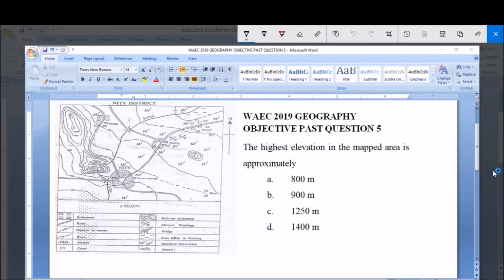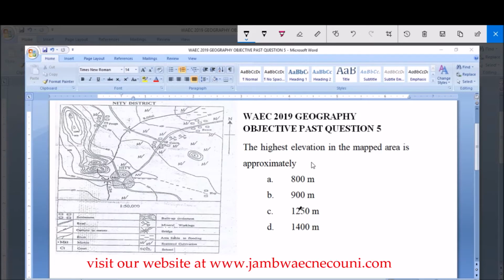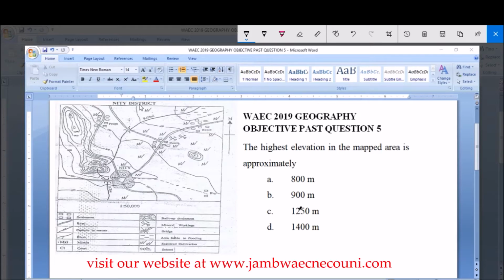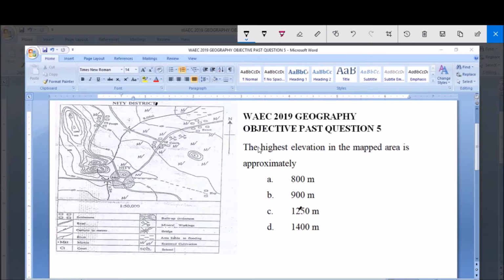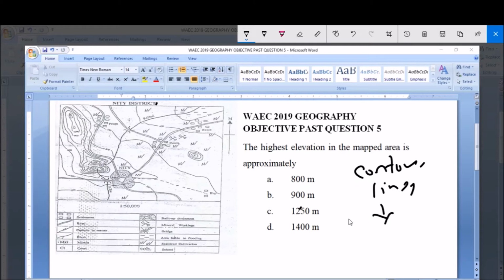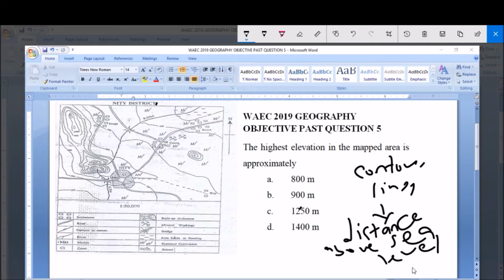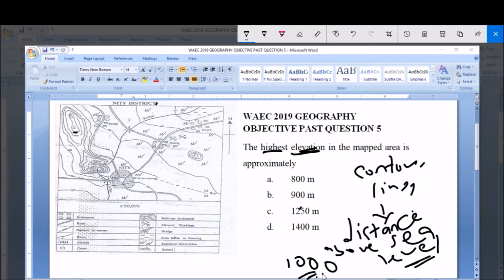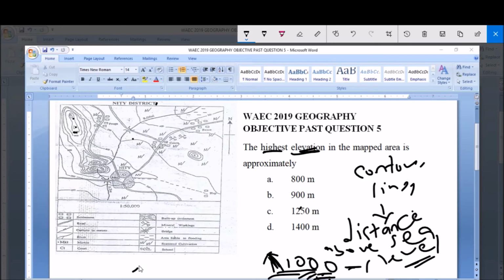WAEC 2019 GEOGRAPHY OBJECTIVE PAST QUESTION 5 Map Reading